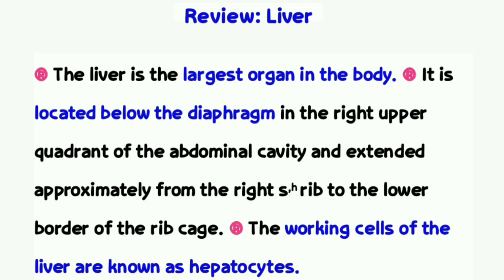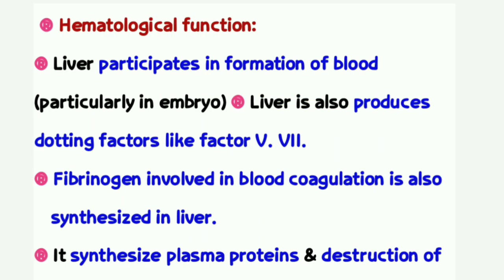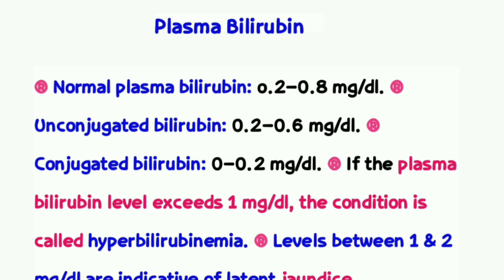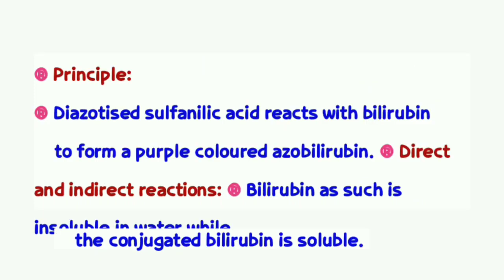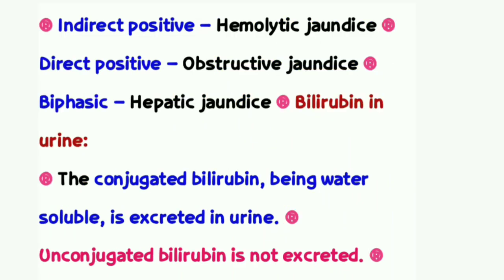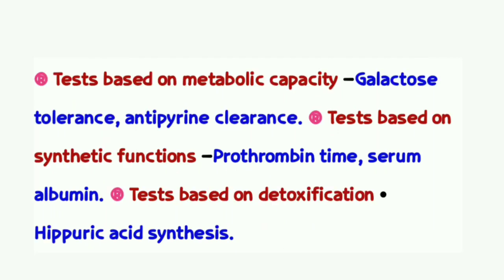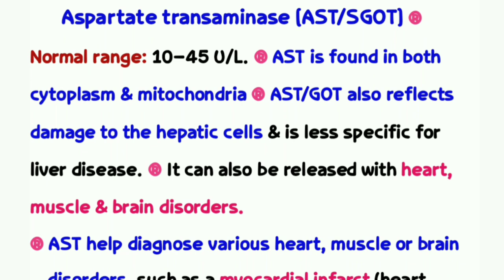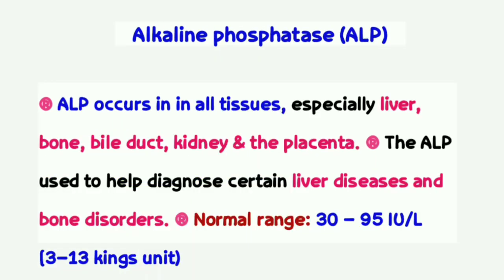Liver Function Tests: What You Need to Know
Alanine transaminase (ALT). ...
Aspartate transaminase (AST). ...
Alkaline phosphatase (ALP). ...
Albumin and total protein. ...
Bilirubin. ...
Gamma-glutamyltransferase (GGT). ...
L-lactate dehydrogenase (LD). ...
Prothrombin time (PT).Liver function tests (also known as a liver panel) are blood tests that measure different enzymes, proteins, and other substances made by the liver. These tests check the overall health of your liver. The different substances are often tested at the same time on a single blood sample, and may include the following:

Albumin, a protein made in the liver
Total protein. This test measures the total amount of protein in the blood.
ALP (alkaline phosphatase), ALT (alanine transaminase), AST (aspartate aminotransferase), and gamma-glutamyl tansferase (GGT). These are different enzymes made by the liver.
Bilirubin, a waste product made by the liver.
Lactate dehydrogenase (LD), an enzyme found in most of the body's cells. LD is released into the blood when cells have been damaged by disease or injury.
Prothrombin time (PT), a protein involved in blood clotting.
If levels of one or more of these substances are outside of the normal range, it may be a sign of liver disease.

Other names: liver panel, liver function panel, liver profile hepatic function panel, LFT

What are they used for?
Liver function tests are most often used to:

Help diagnose liver diseases, such as hepatitis
Monitor treatment of liver disease. These tests can show how well the treatment is working.
Check how badly a liver has been damaged or scarred by disease, such as cirrhosis
Monitor side effects of certain medicines
Why do I need liver function testing?
You may need liver function testing if you have symptoms of liver disease. These include:

Jaundice, a condition that causes your skin and eyes to turn yellow
Diarrhea
Abdominal pain
Dark-colored urine
Light-colored stool
Fatigue
You may also need these tests if you have certain risk factors. You may be at higher risk for liver disease if you:

Have a family history of liver disease
Have alcohol use disorder, a condition in which you have difficulty controlling how much you drink
Think you have been exposed to a hepatitis virus
Take medicines that may cause liver damage
What happens during a liver function test?
A health care professional will take a blood sample from a vein in your arm, using a small needle. After the needle is inserted, a small amount of blood will be collected into a test tube or vial. You may feel a little sting when the needle goes in or out. This usually takes less than five minutes.

Will I need to do anything to prepare for the test?You may need to fast (not eat or drink) for 10-12 hours before the test.

Are there any risks to the test?
There is very little risk to having a blood test. You may have slight pain or bruising at the spot where the needle was put in, but most symptoms go away quickly.

What do the results mean?
If one or more of your liver function test results were not normal, it may mean your liver is damaged or not working properly. Liver damage can be caused by a number of different conditions, including:

Hepatitis A
Hepatitis B
Hepatitis C
Alcohol use disorder, which includes alcoholism.
Liver cancer
Diabetes
If you have questions about your results, talk to your health care provider.

Learn more about laboratory tests, reference ranges, and understanding results.

Is there anything else I need to know about liver function tests?
If any of your liver function tests were not normal, your provider may need more tests to confirm or rule out a specific diagnosis. These tests may include more blood tests and/or a liver biopsy. A biopsy is a procedure that removes a small sample of tissue for testing.

Show references
Related Health Topics
Alcohol Use Disorder (AUD)
Alcohol Use Disorder (AUD) Treatment
Biopsy
Cirrhosis
Hepatitis
Hepatitis A
Hepatitis B
Hepatitis C
Jaundice
Liver Diseases